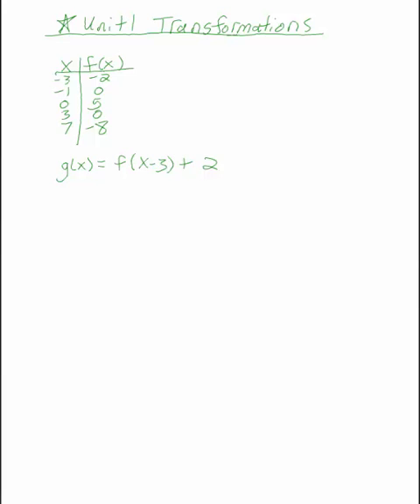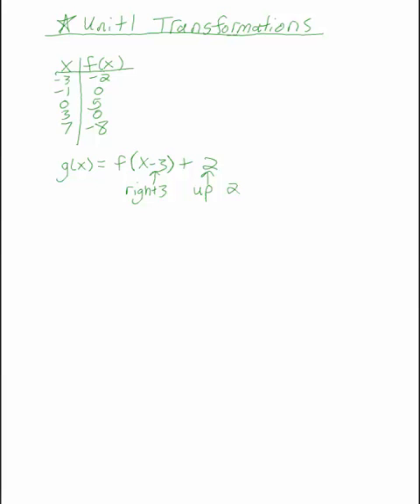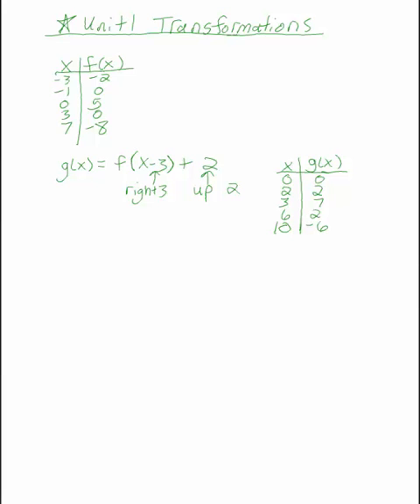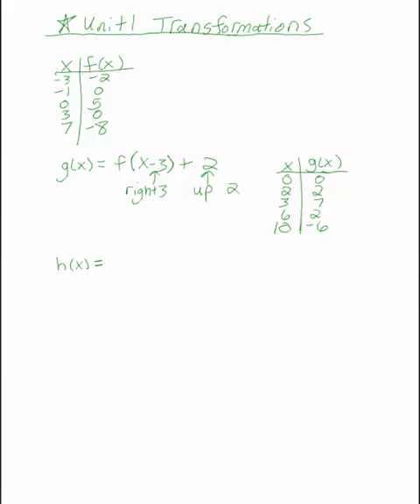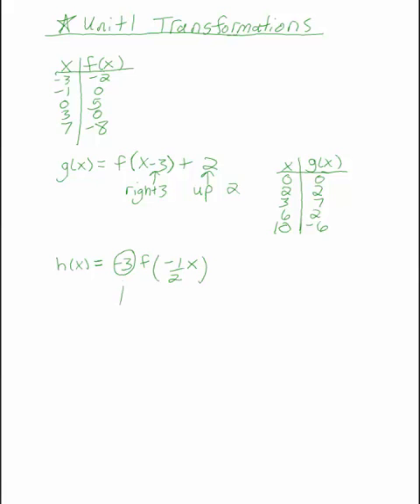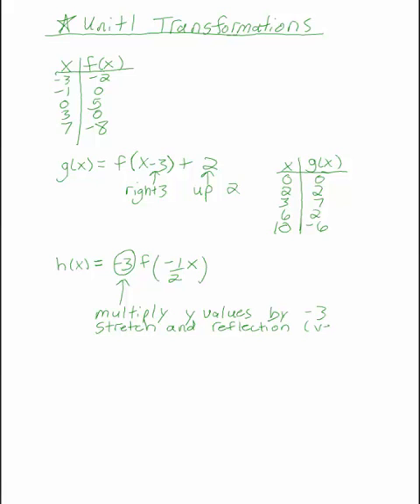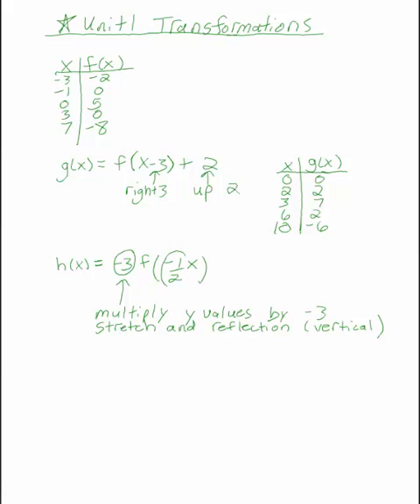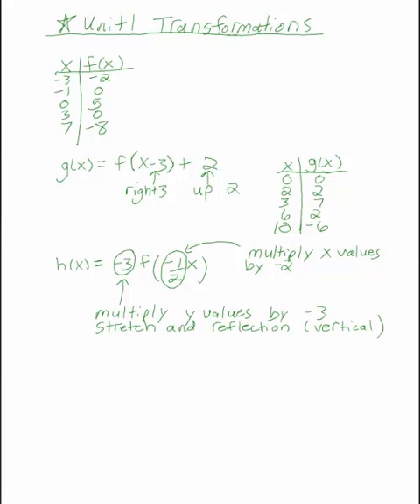Function transformations with tables